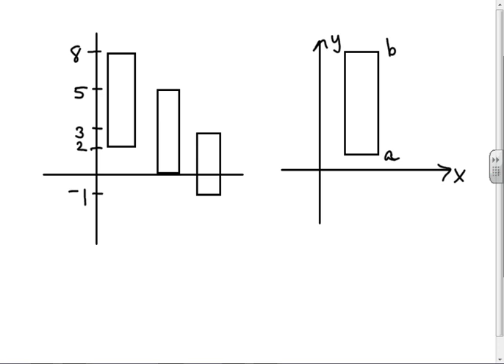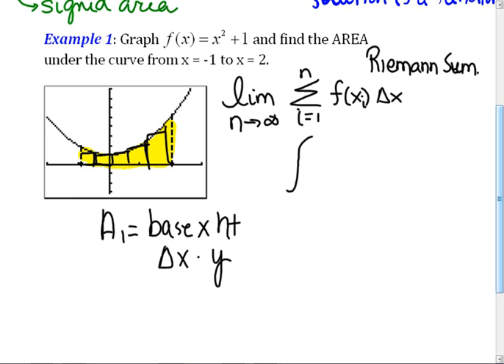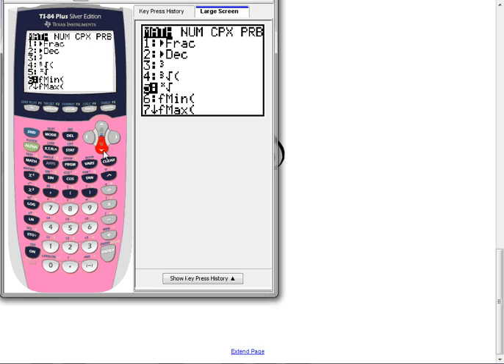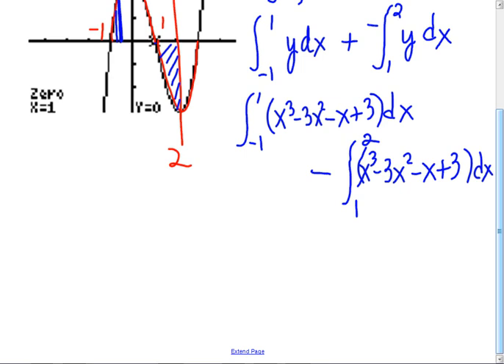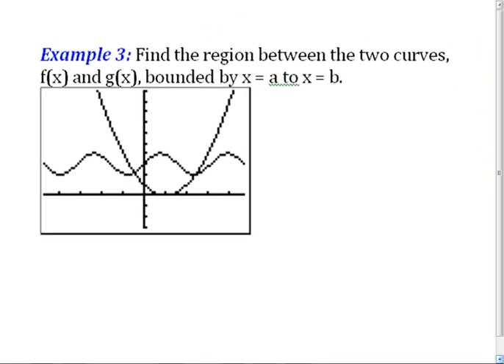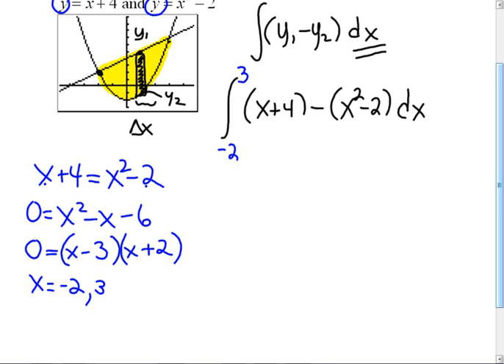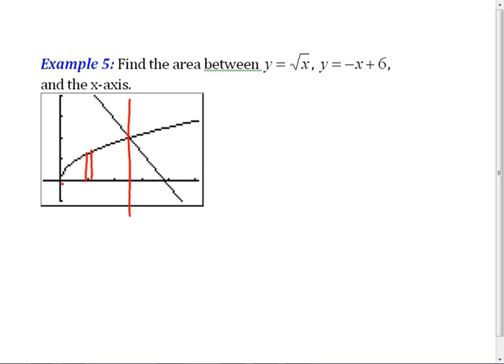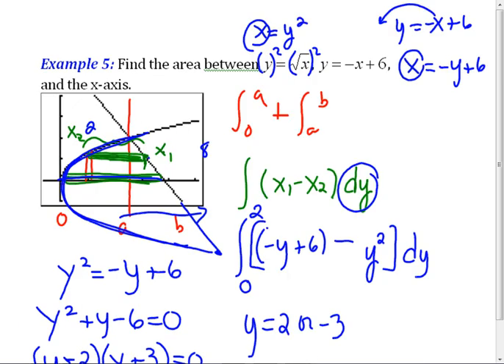Sect 7 2 Day 1